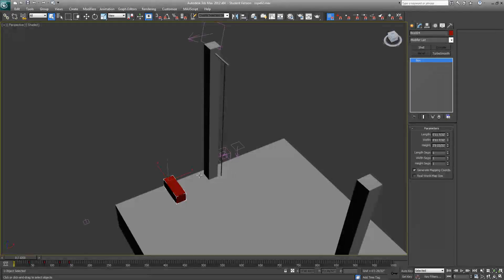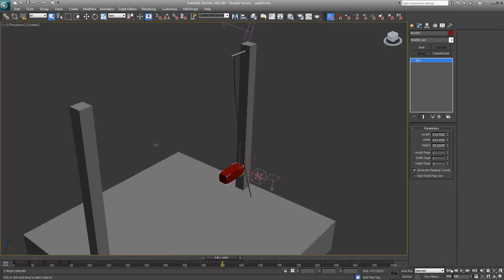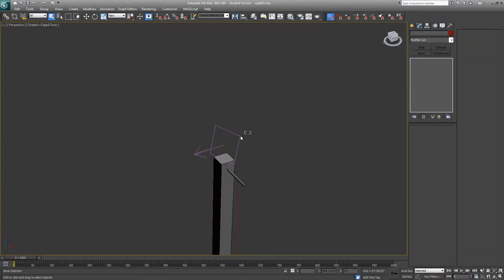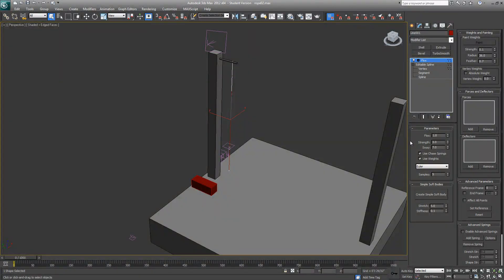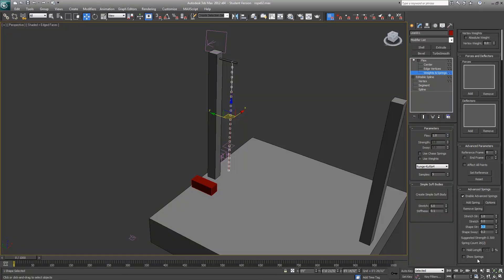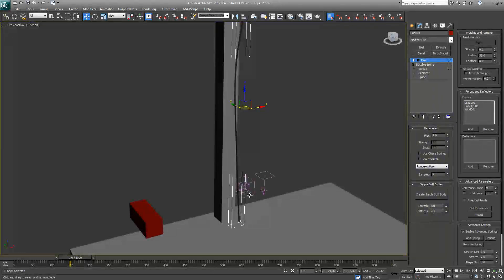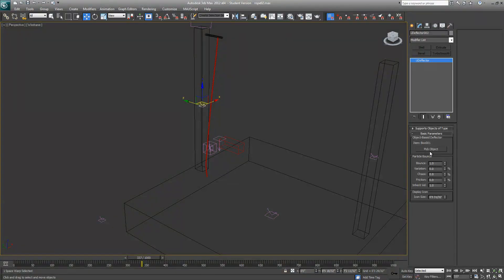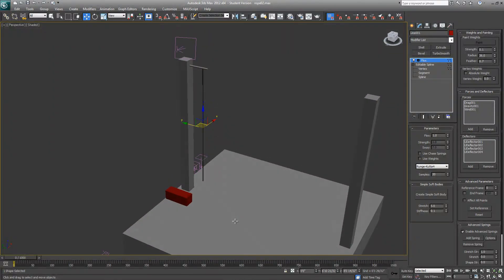how to make a rope in 3ds max 2012 with flex